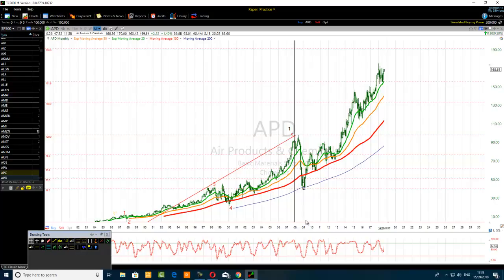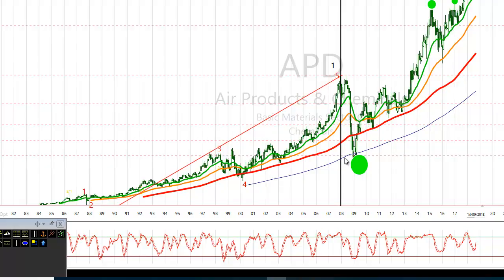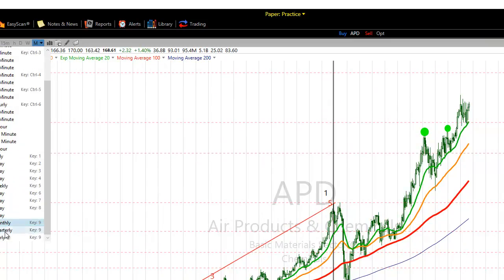How To Count Elliott Waves By Admiring The Price Action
It is now possible to admire the price-action of any
financial instrument, and improve Elliott waves count at the
same time with eyes wide open.
See how this is done.
Get started.